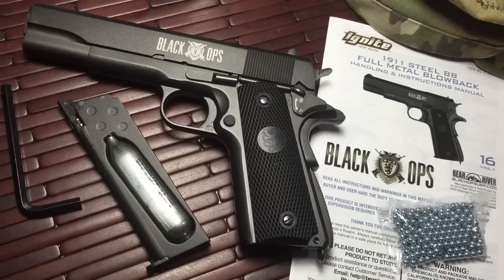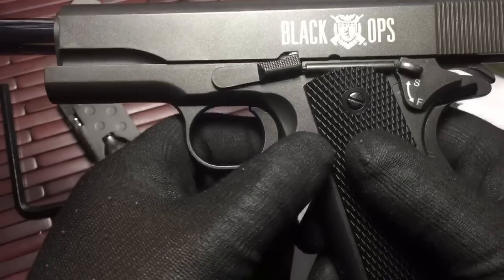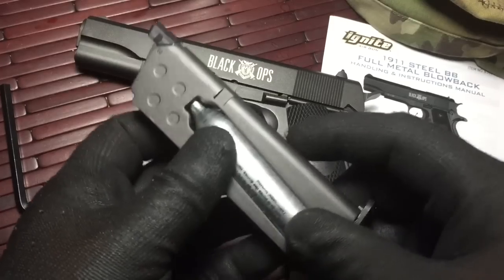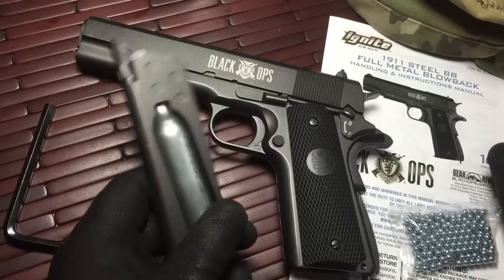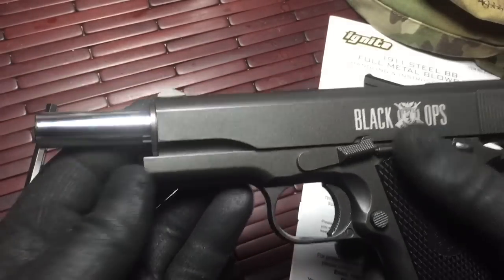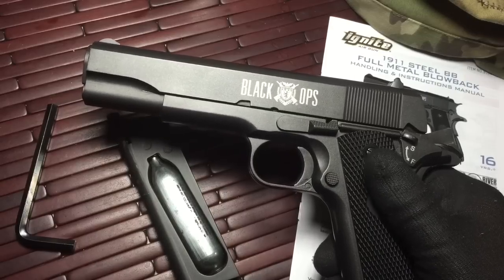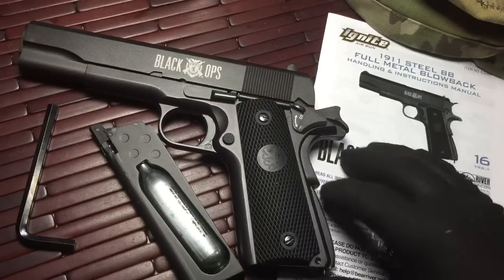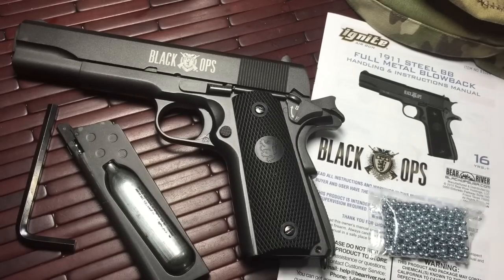Black Ops Full Metal 1911 CO2 BB Gun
( 330 FPS )
Full Metal 1911 Blowback Steel C02  BB. gun  KWC